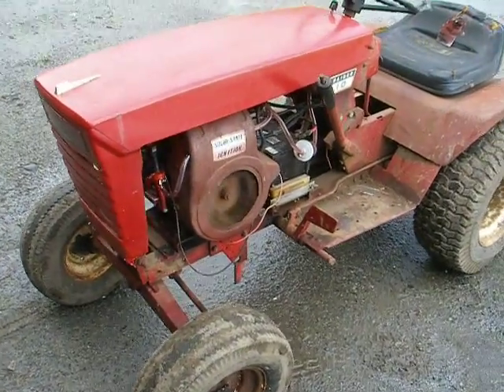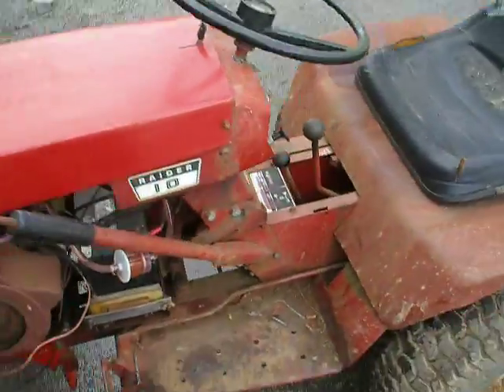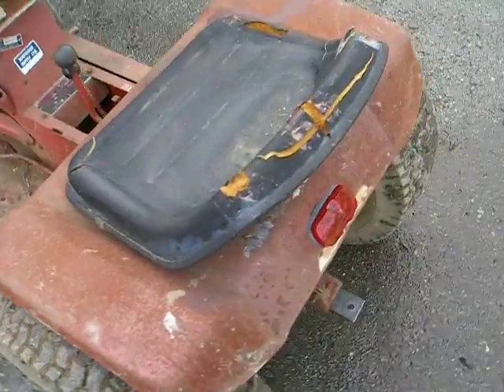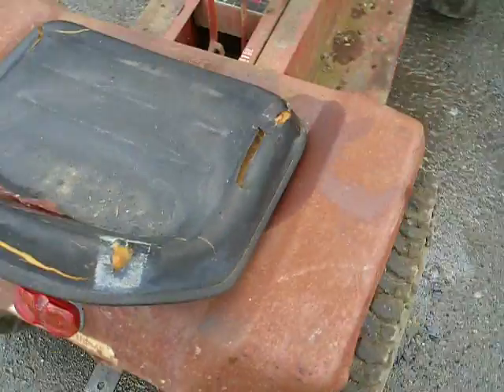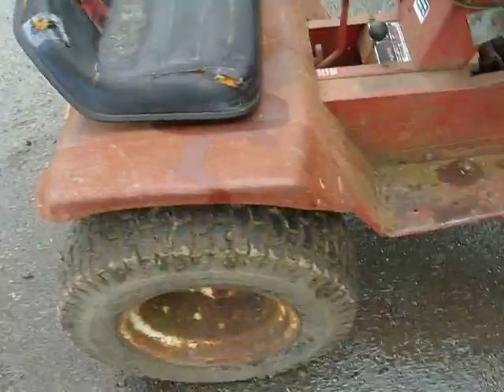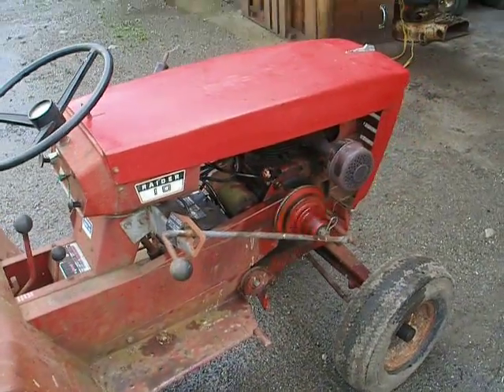Wheel Horse Raider 10 Running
This is the Wheel Horse Raider 10 Running, when I got it the feul pump didn't work so I put a electrical one on and it gets the power/elecricity from the light switch (ligts don't work) the engine is a 10HP Tecumseh I beleve and it seems to work fine.